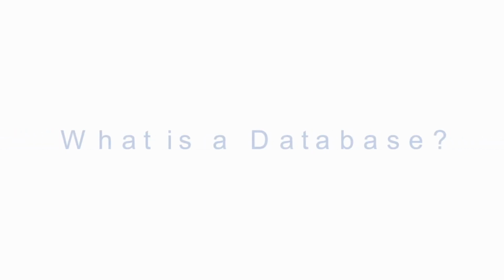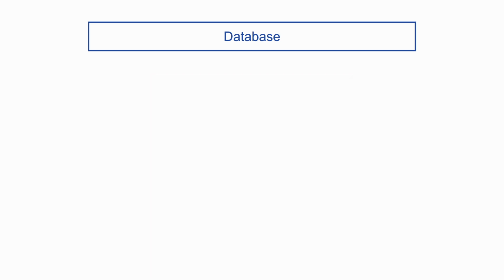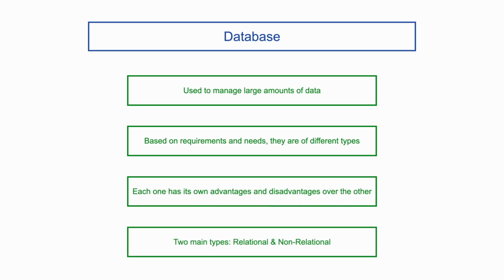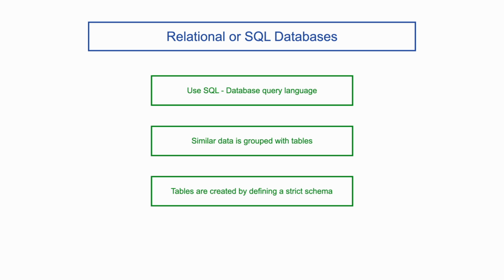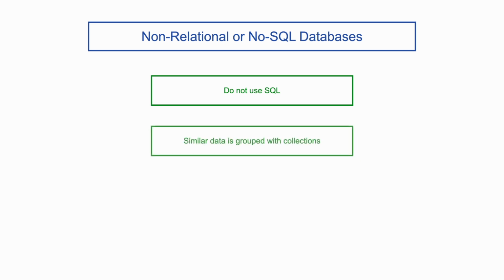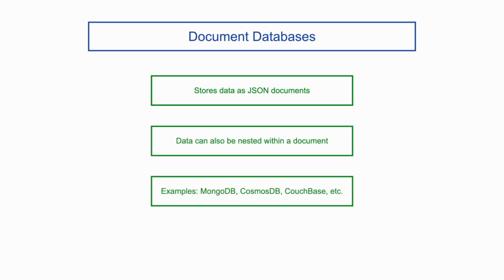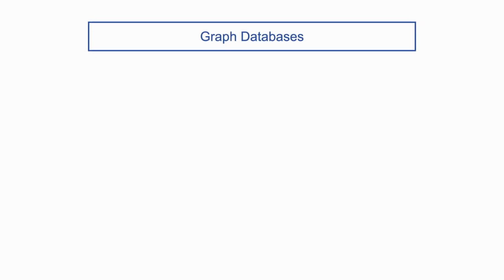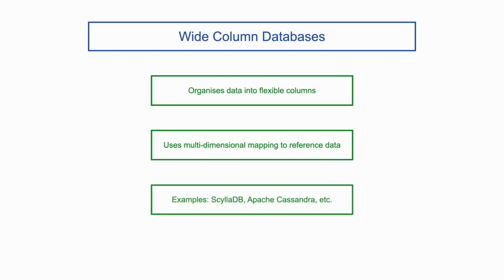What is a Database?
A high level overview of databases.
Some of the most important Relational and Non-Relational databases are covered.